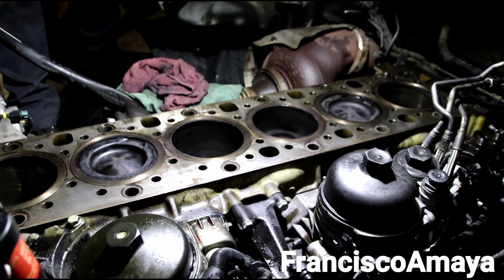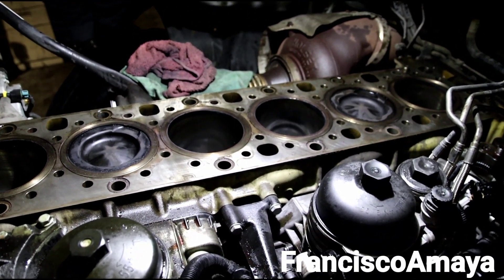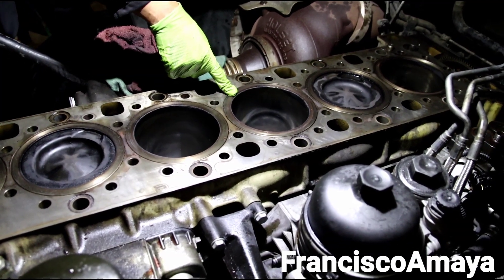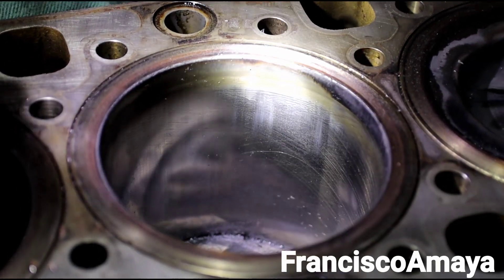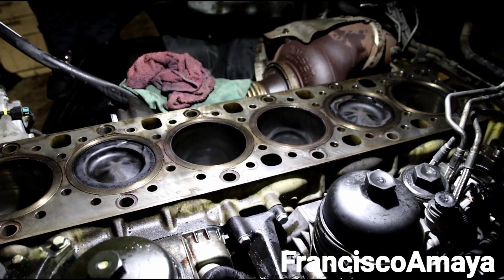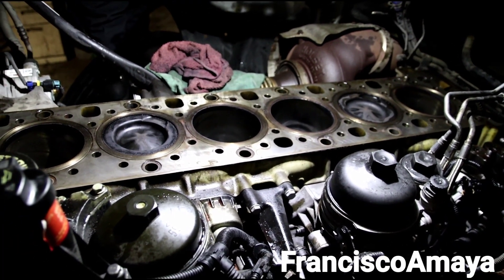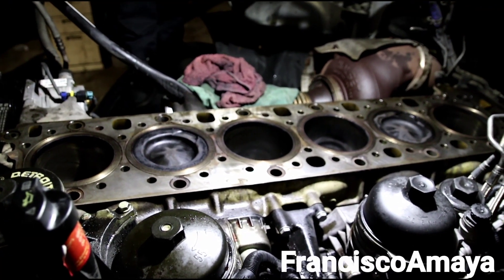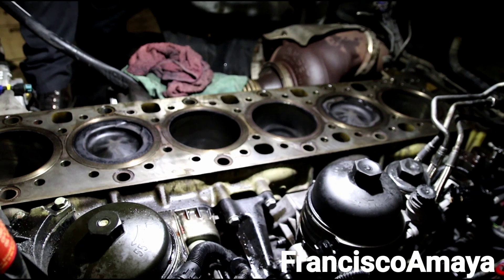DD15 engine oil consumption after major engine overhaul damage piston rings cylinder liner warranty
WARNING!!: ⚠️⚠️⚠️

Warning!!! ⚠️⚠️⚠️

Topics discussed:
why my engine eats oil
warranty on dd15
overhaul details
what is the reason why dd15 engines go bad after a overhaul
how to repair a dd15 engine

symptoms of the fault are:
oil consumption
low power
high blow by
low oil level

Shop talk:
after a DD15 engine overhaul, the cylinders and the piston rings are going to wear out until the get the right tolerance. this can take a while, commonly known as break in. if during this time the engine is not used properly, this could the reason with the oil consumption issues can be created.

Francisco Amaya

Via

OR

I.E. euros

Question!?